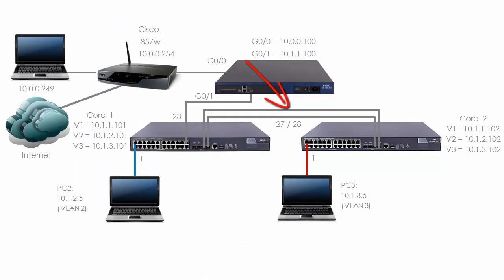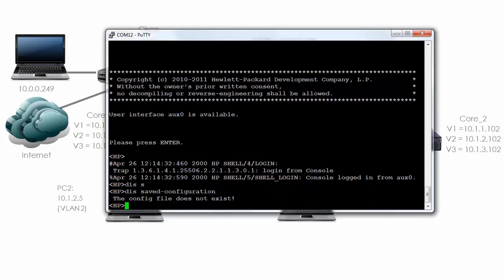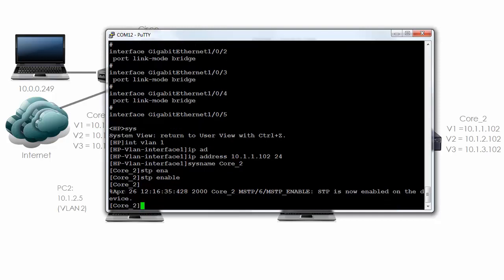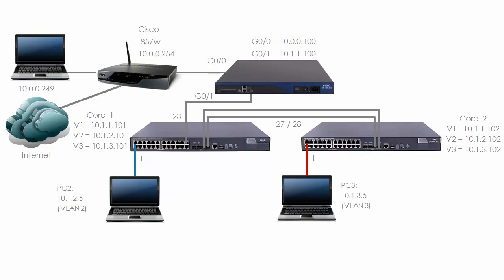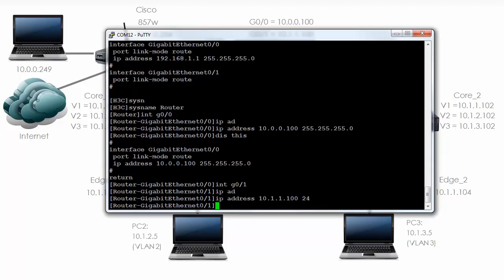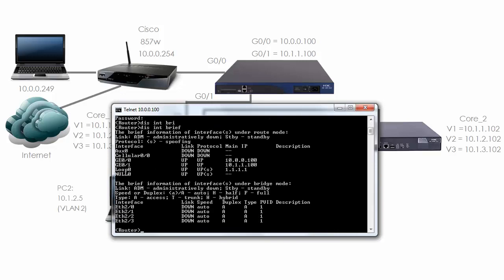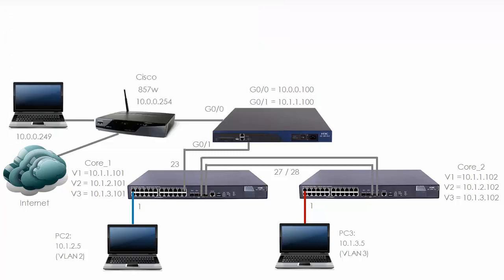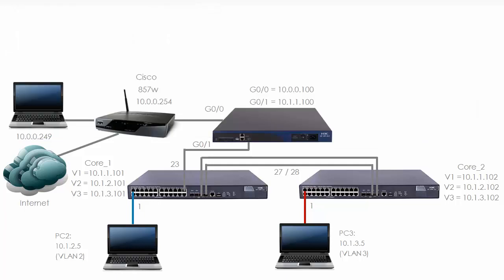HPE Comware Networking (Part 7): HPE / H3C Comware switch network setup (Part 2)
Learn how to configure Aruba / HPE Comware networks. This is one of multiple videos demonstrating the configuration and setup of HPE networking devices. This video shows how to configure Comware Switches (initial configuration).